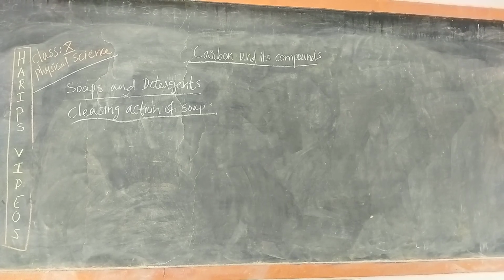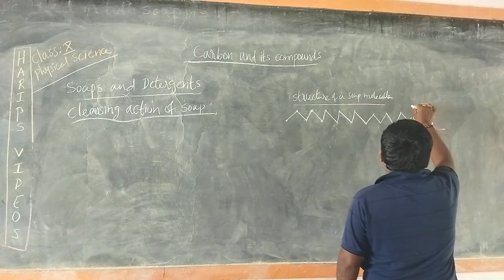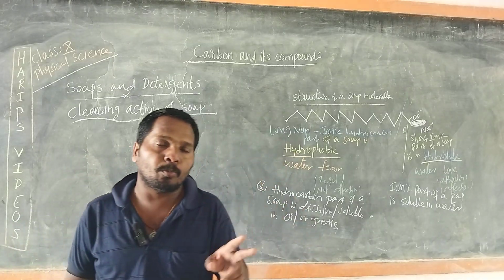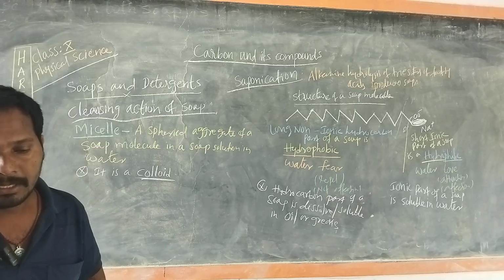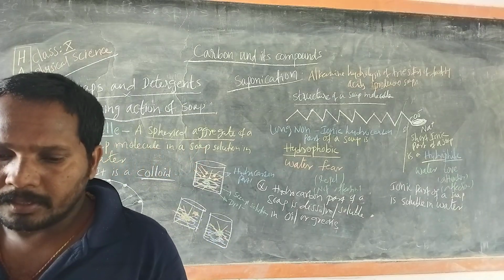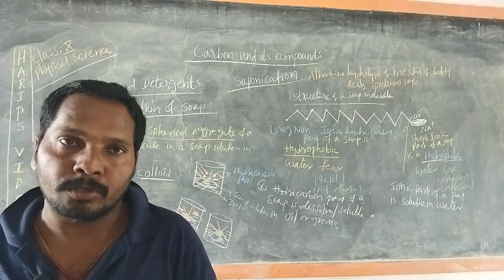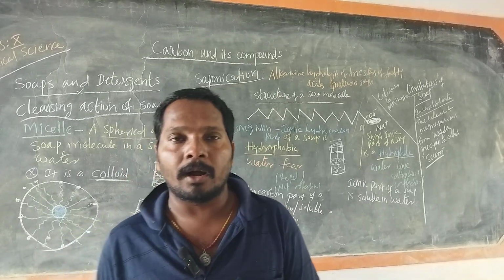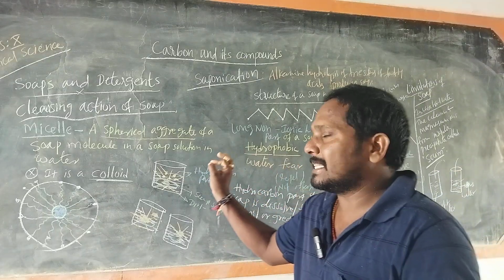Cleaning action of soap 🧼🧼🧼🧼